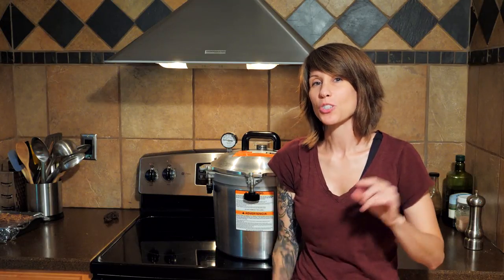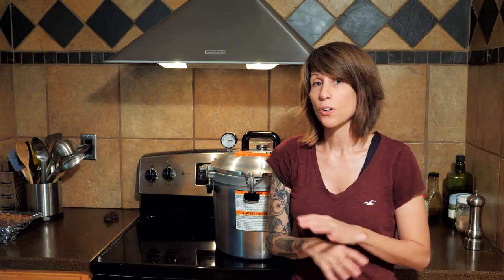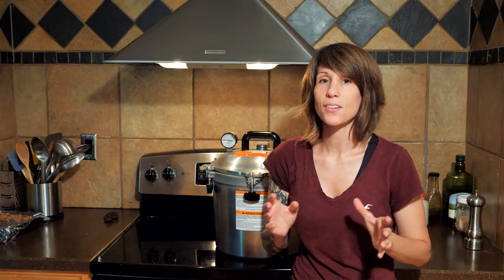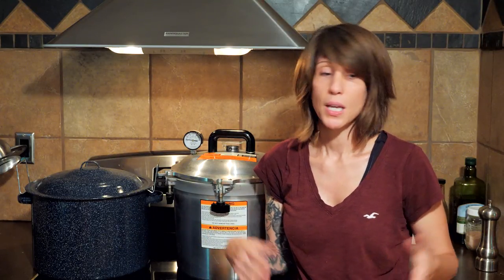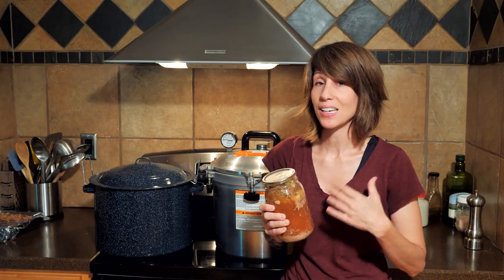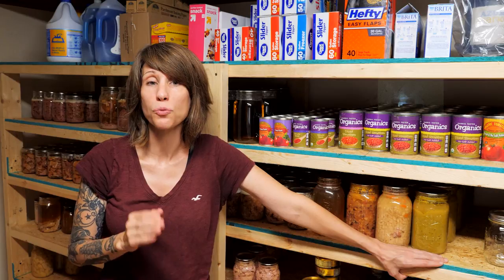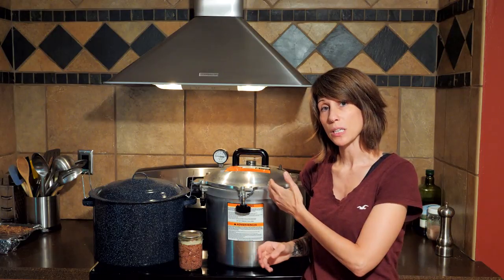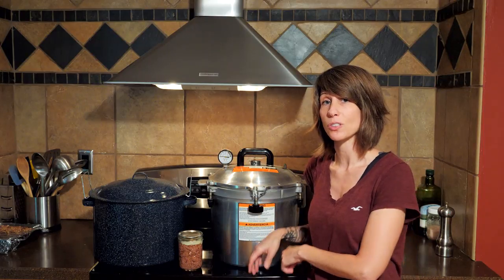Top 10 CANNING Questions Answered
We answer the Top 10 CANNING questions that are asked on all of our videos.  Find out if canning is safe, how to store canned food, USDA canning methods, the taste and nutrition of canned foods, how to tell if home canned food is spoiled and more.

TOP 10 CANNING QUESTIONS:
1) Is canning safe?
2) How do I know whether to water bath can or pressure can?
3) How do I know if the food is spoiled?
4) How long does canned food last?
5) Does canned food lose nutrition
6) How should canned food be stored?
7) Does canned food have a different texture/is it soggy/bland
8) Can you use a pressure canner on a glass cooktop
9) Can you use a pressure cooker?
10) How do you use canned food? (sorry-question was cut off!)

Ball Water Bath Canner Set on Amazon
All American 921 Pressure Canner
Non-Iodized Canning Salt
Canning Utensil Set
Ball Blue Book of Food Preservation

In 2015, following a series of events that included job loss and a 7.8 earthquake that shook us out of our complacency, we decided to get out of the rat race and live a more grounded lifestyle. For the first two years we taught ourselves skills such as canning, preserving, raising livestock, and off-grid cooking while living in the comfort of our suburban home. Then in 2017, we sold everything and moved off-grid into a 600 square foot trailer from the 1960's in the most rural part of Appalachia we could find. Follow us as we build a home in one of the last remaining wild places in North Carolina.